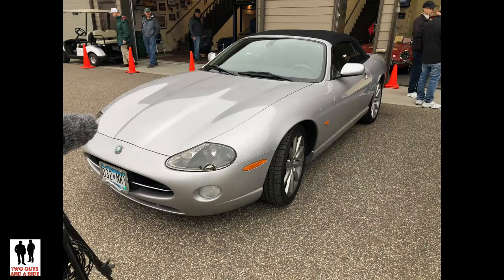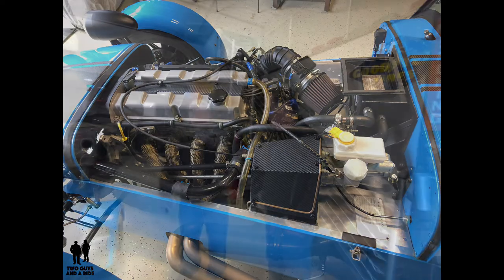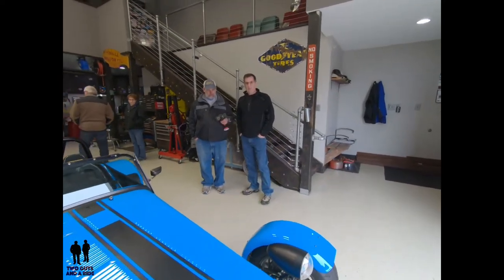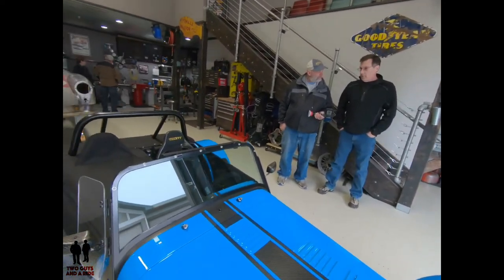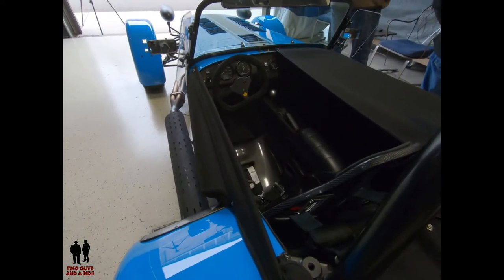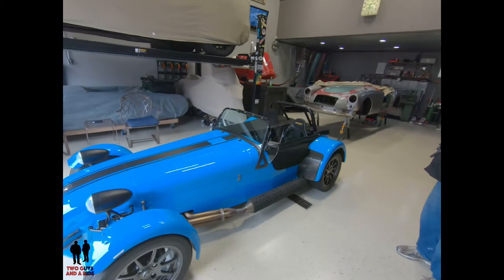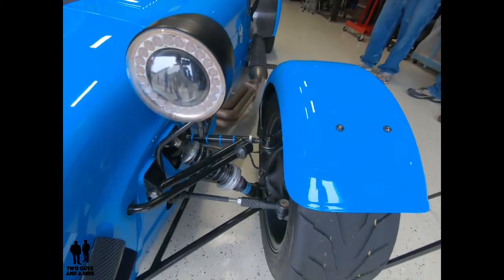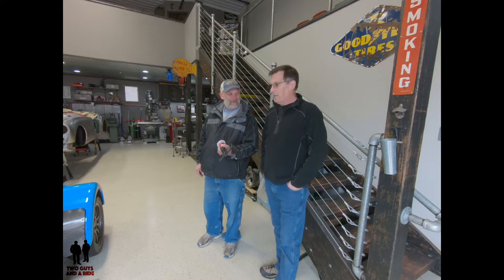Lotus Caterham Super 7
Not every car has a story, but I guarantee you that every car enthusiast has a story about their classic car or cars.

To most people a car is just an appliance to move us from point A to point B, shuttling the kids, the little league team or the car pool to their intended destinations. But to a car enthusiast, every car in their classic collection has meaning. Every car has value to them well beyond money and every car has a story.

We recently visited the Cars and Caves Auto Show at the Chanhassen Autoplex and we had the great opportunity to chat with several garage owners about their custom built garages and all of their contents, from Gasoline Service Station Signs to Ride on Pedal Cars, to the actual collector cars themselves that were proudly and prominently on display.

At each garage we spoke with the owners and asked them to share with us something special and unique about their collections. From tracing the history of a special Norton International Motorcycle to a collection of over 6,000 Car Dealer Trunk Lid Badges, every owner/collector was excited to share their stories with us.